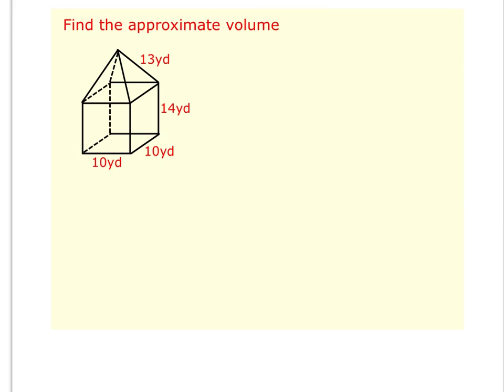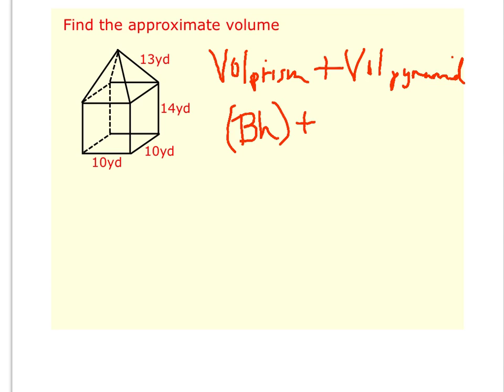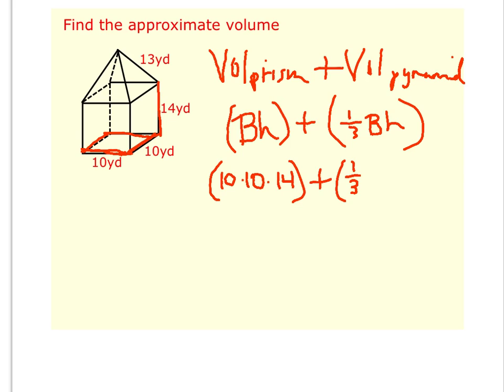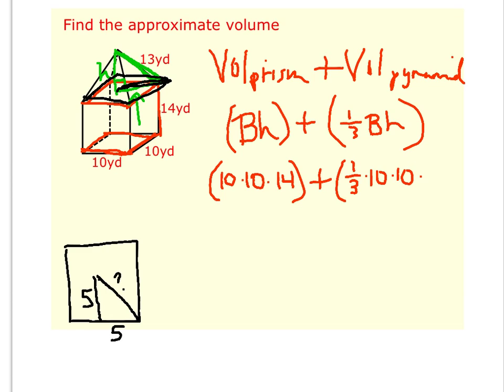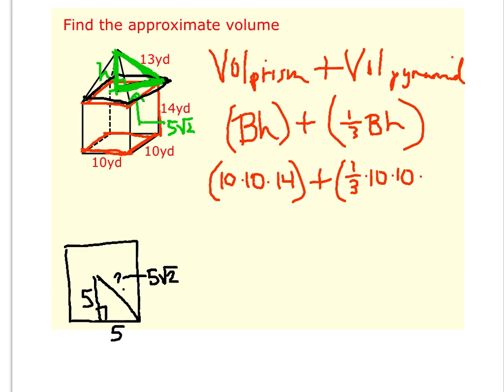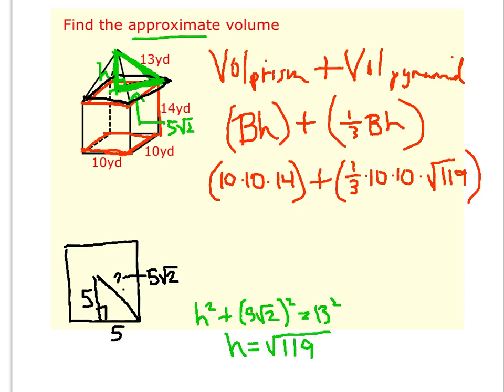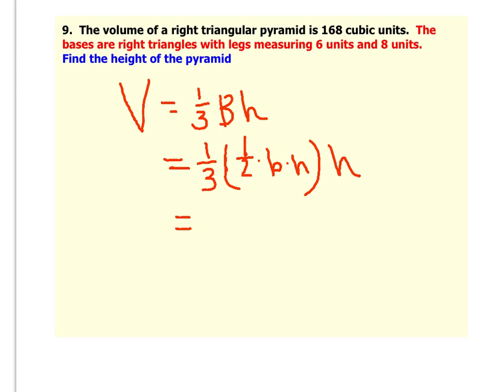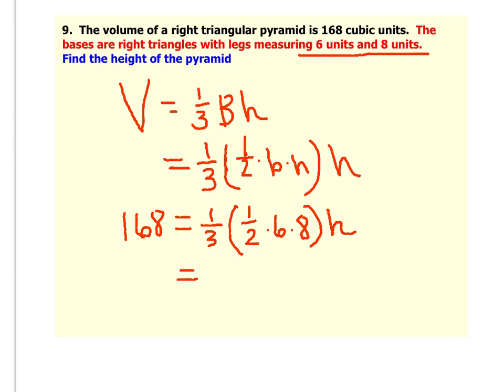Practice problems 1